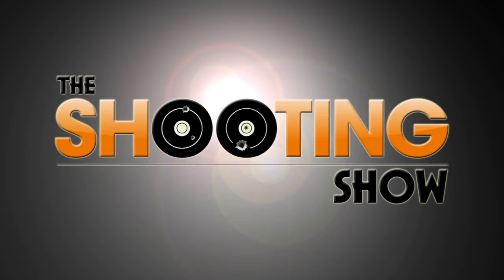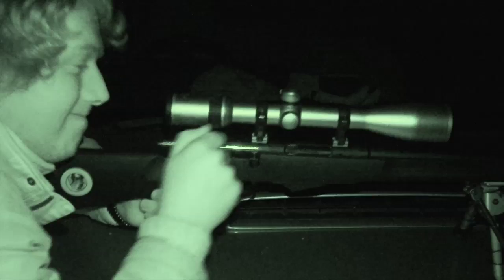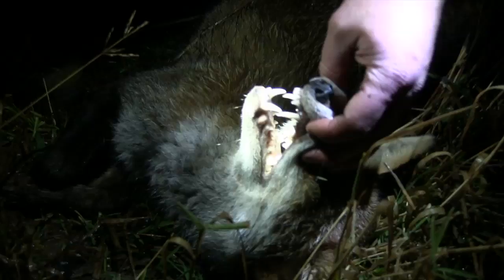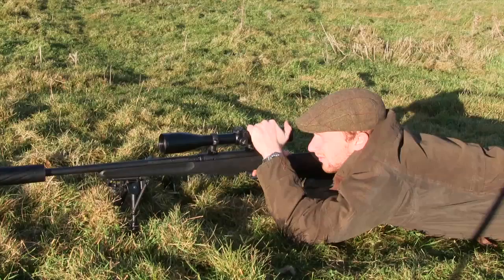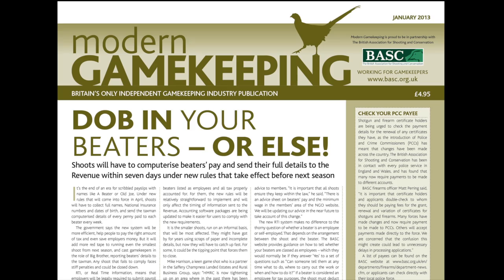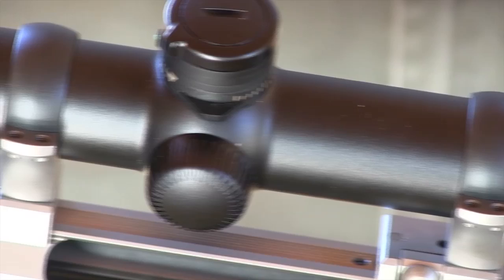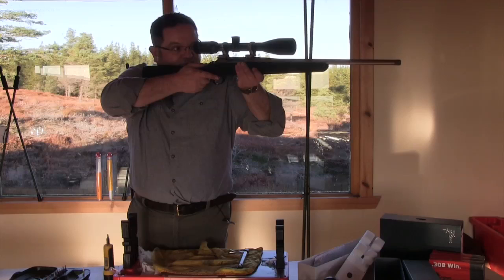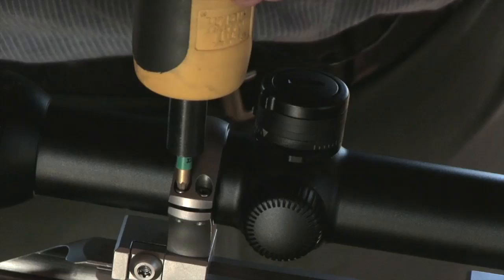The Shooting Show - first .17 Hornet field test and a scope-mounting lesson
The anticipation has been building for a while, but the .17 Hornet is finally here, and the Shooting Show team has got its hands on a rifle chambered in this new centrefire calibre. Byron and the boys take it out for its first ever foxing field test, chasing down Charlie with lamp and vehicle. We get the verdict on this new round - and we also get some fantastic foxing footage.

And don't miss the latest instalment in our Stalking School series. Andy Chadderton takes you through everything you need to get your scope properly set up and mounted, from the box to the rifle. You'll never make a sighting error again.